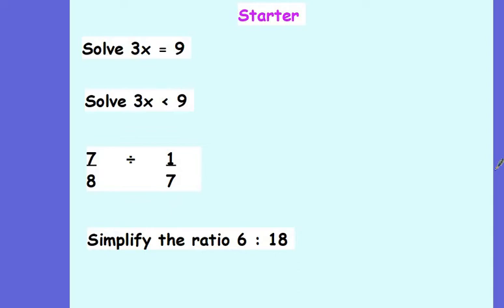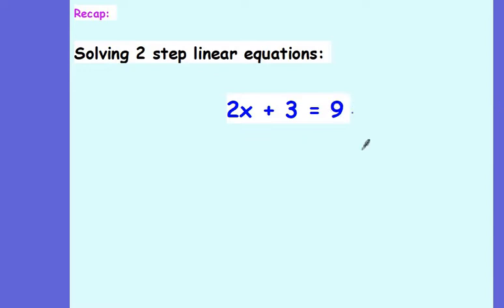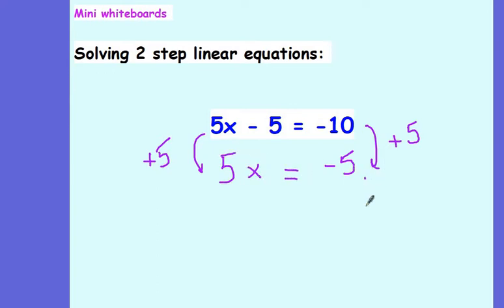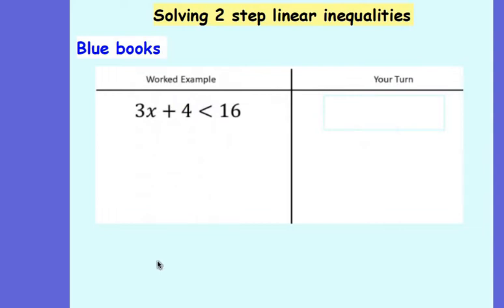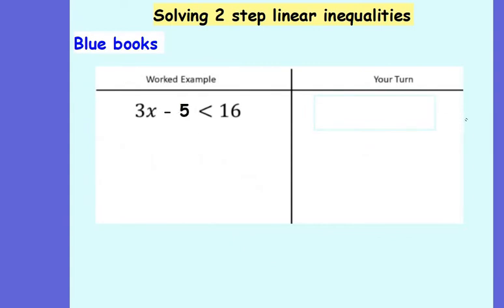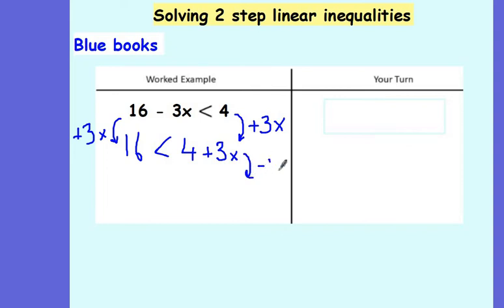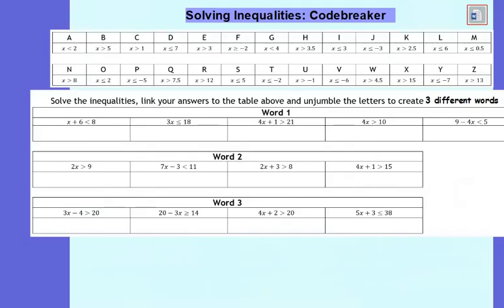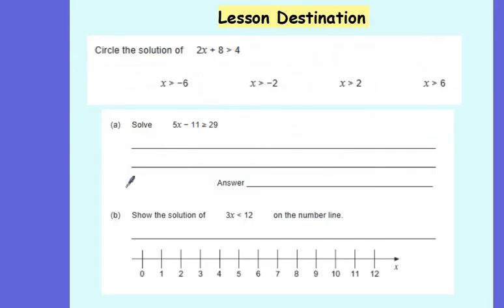8y3 Solving 2 step linear inequalities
Recap of solving 2 step linear equations
Solving 2 step linear inequalities